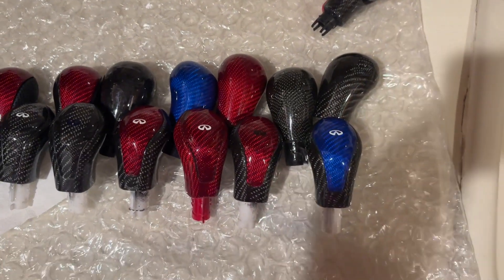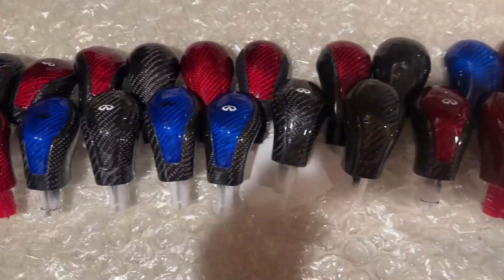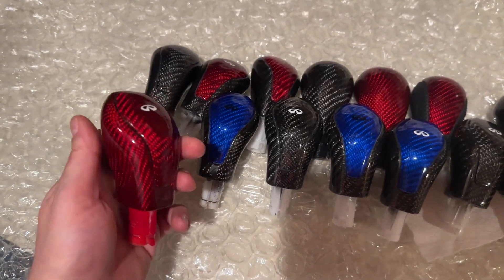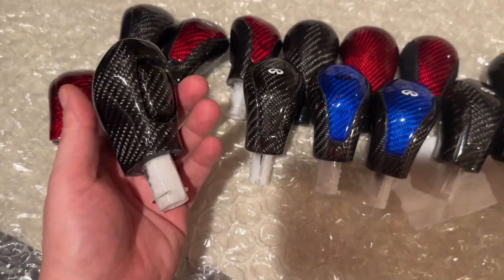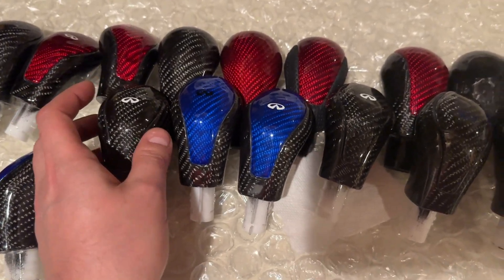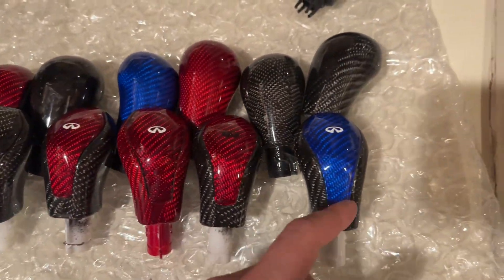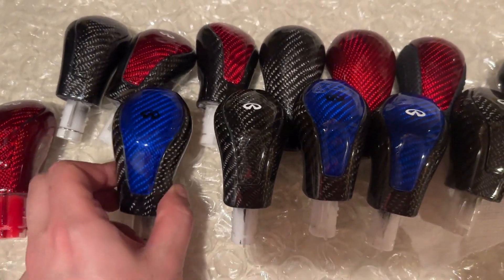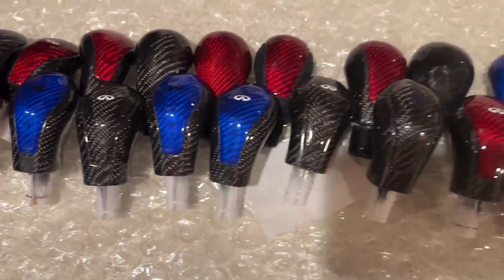q50 / q60 infiniti carbon fiber shifter knobs g37